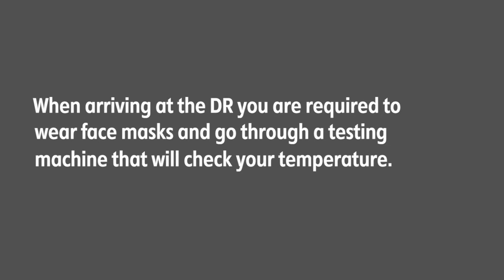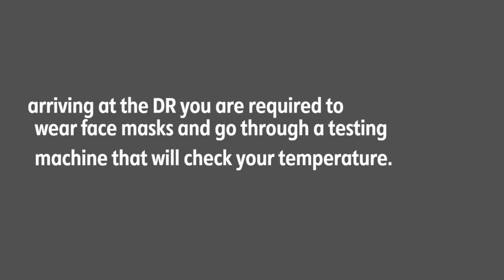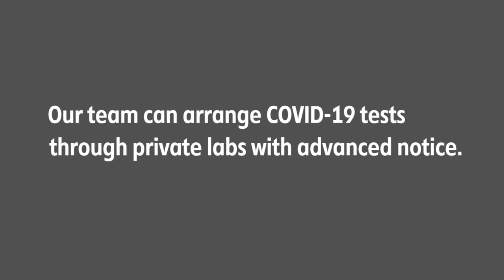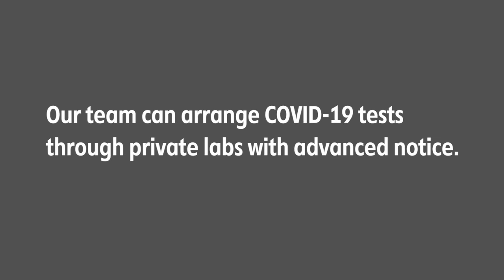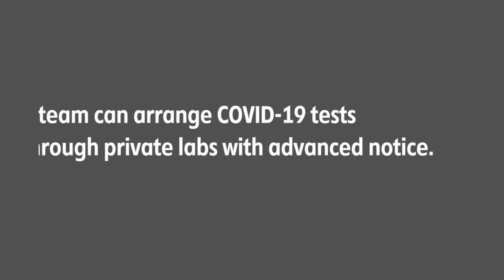Know before you go: Visiting the Dominican Republic during the 2020 holiday season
The Dominican Republic is open for tourism during the 2020 holiday season. This is a much needed time for a relaxing beach vacation, but there are important things to know before you go. Our country manager, Estefania Rodriguez, answers everything you need to know on the country's COVID requirements and what you can expect on the ground.